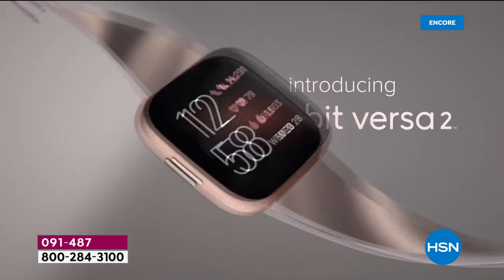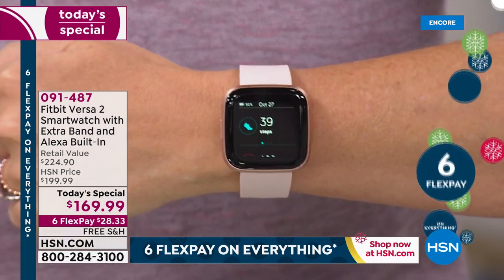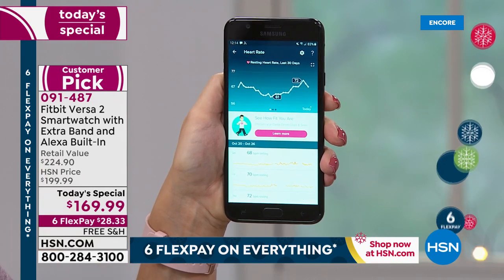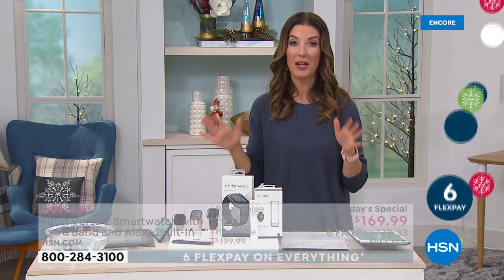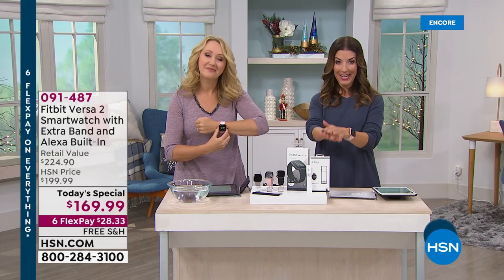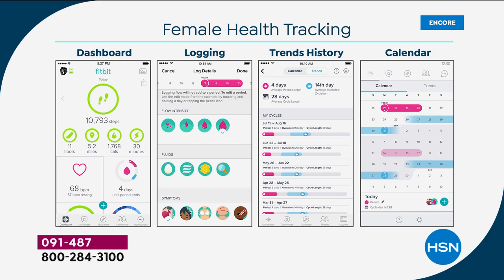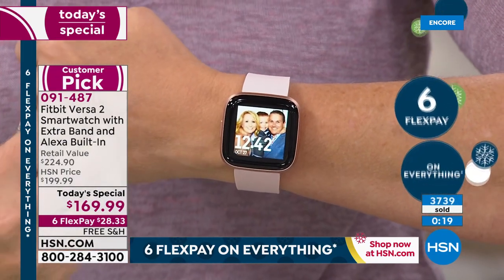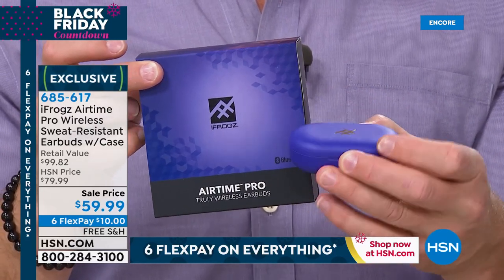HSN | Electronic Gifts featuring Fitbit 10.27.2019 - 04 AM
Reach health and fitness goals by tracking exercise, sleep, weight & activity with wireless technolgy.  Be empowered and inspired to live a healthier, more active life with products designed to seemlessly integrate into life and acheive fitness goals.